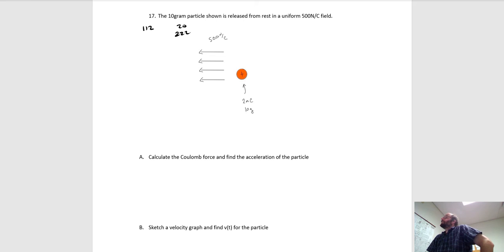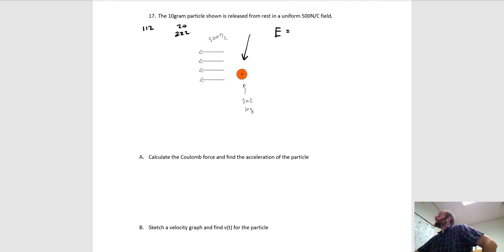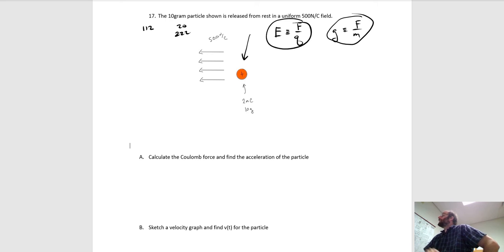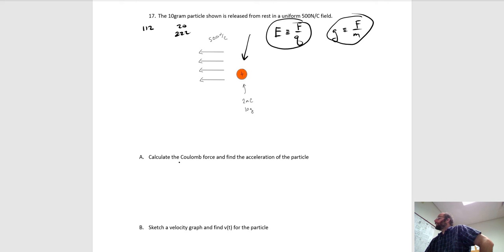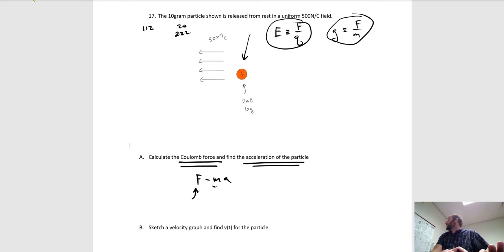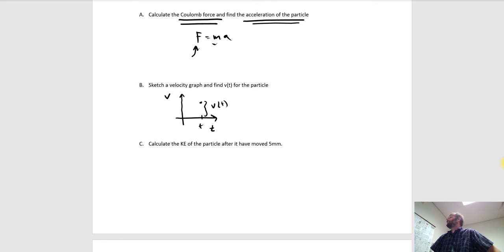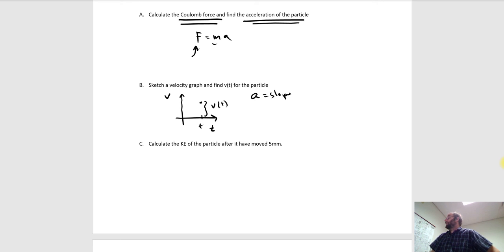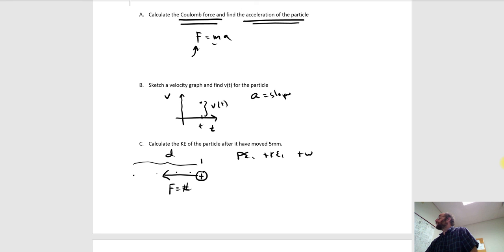Phys 112 and 222 Unit I 17 in 112 20 in 222